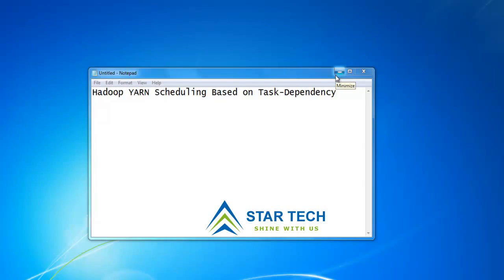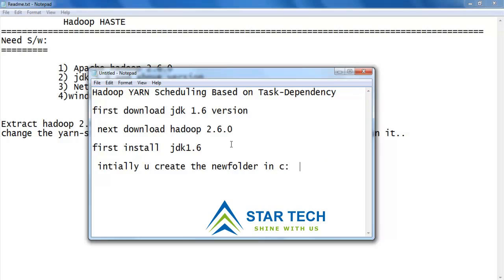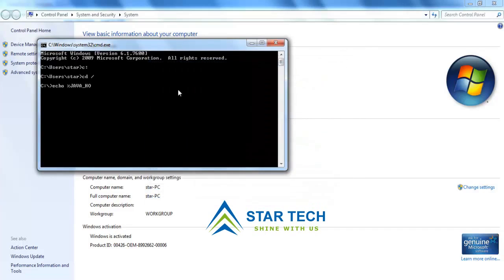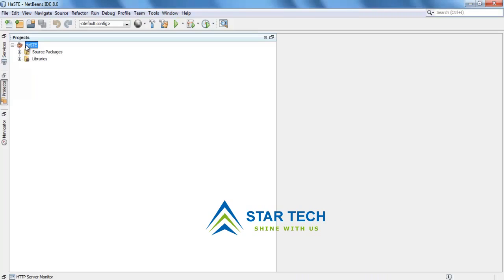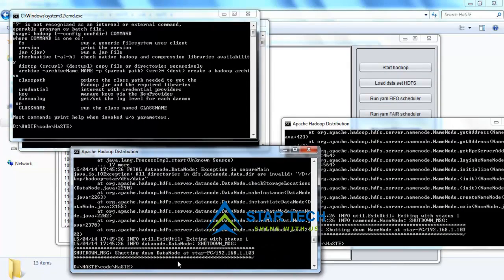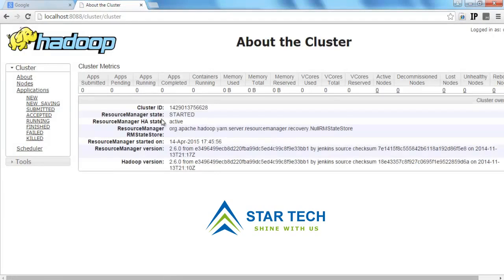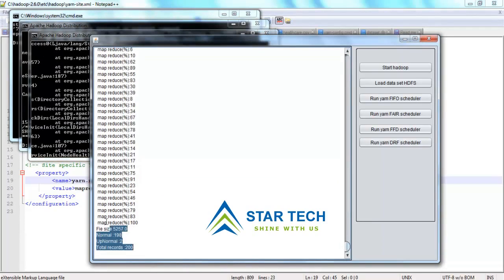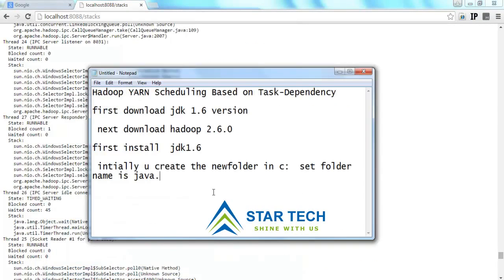Hadoop Projects For Students